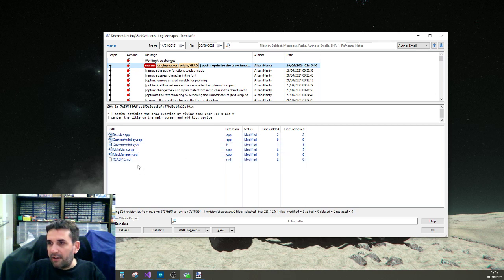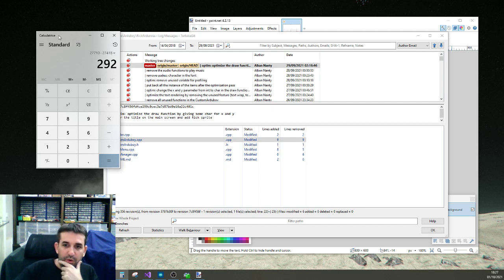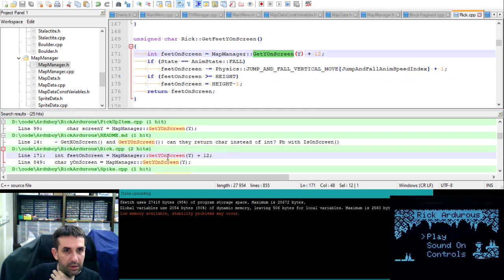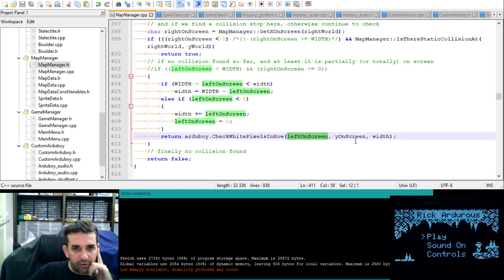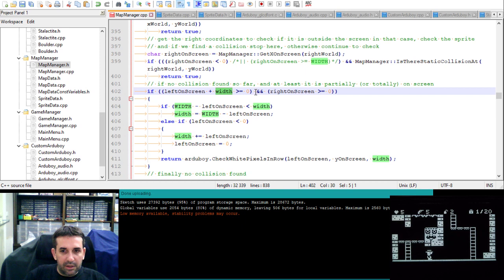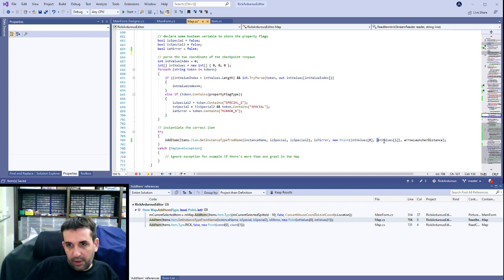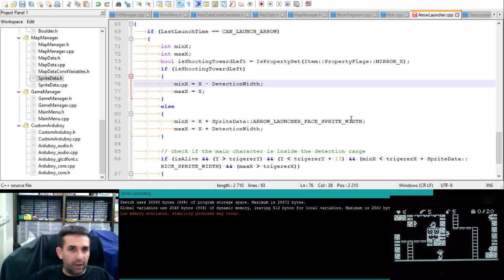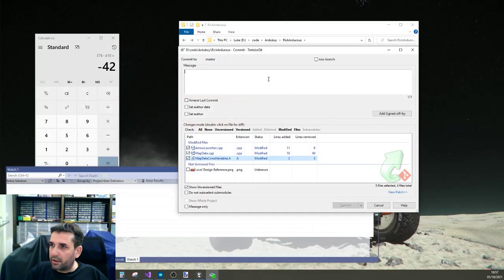Arduboy Game Dev Stream - Part 74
In this video I do more optimization then I fix the bugs related to the arrow launcher both in the editor and the game engine.